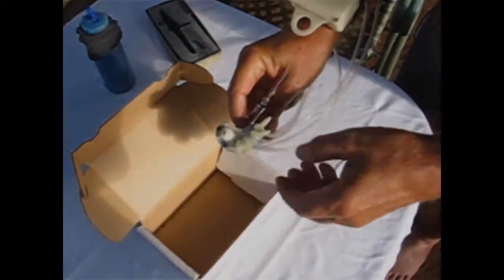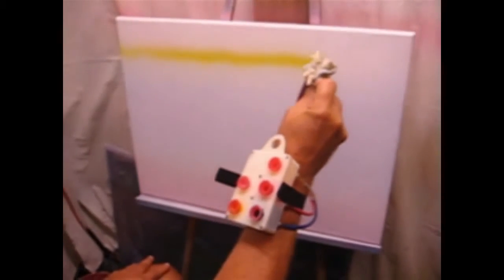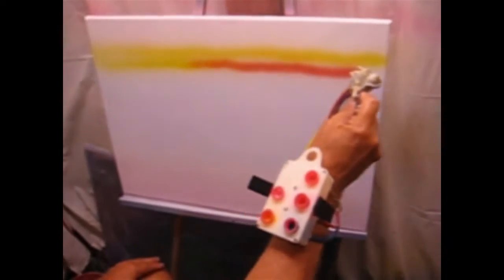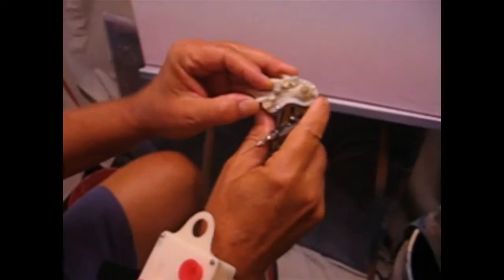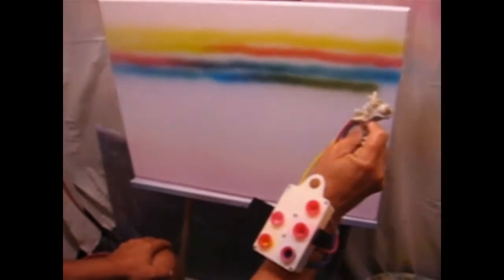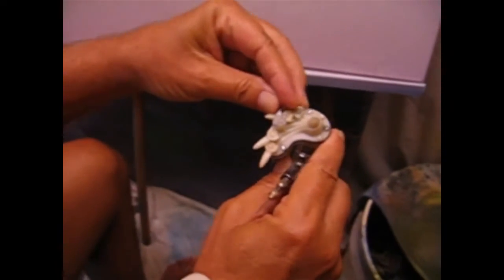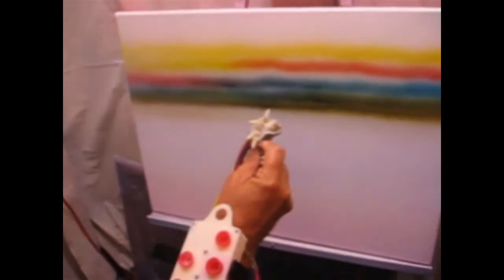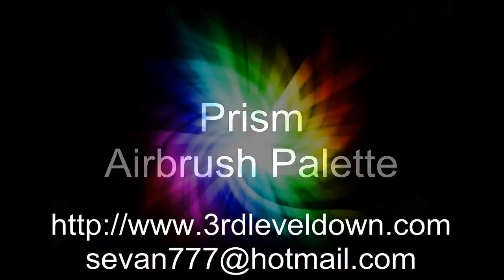Airbrush short demo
A short demonstration of the Prism Airbrush Palette.  For more information and to purchase go